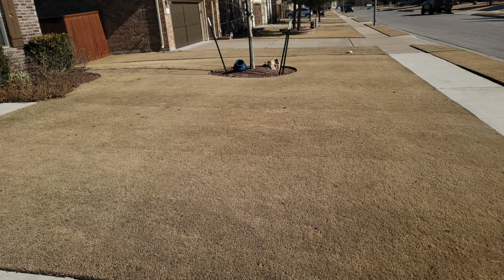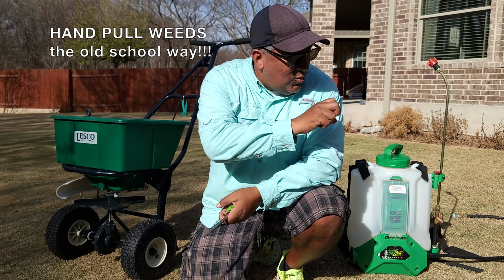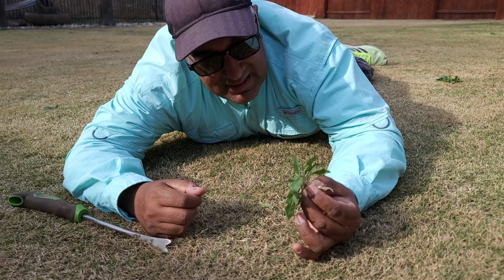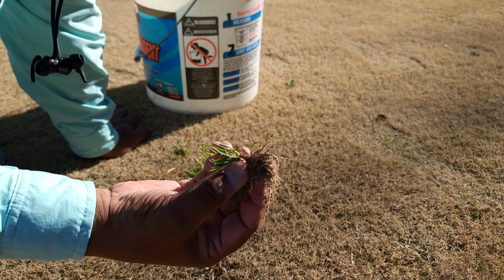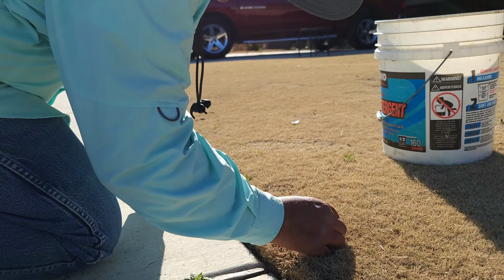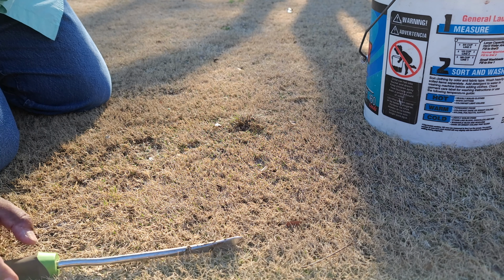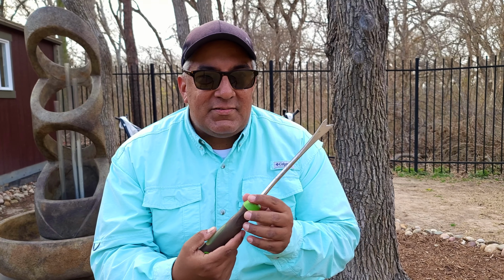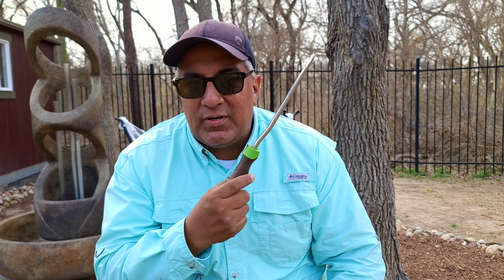Very First Step To A Gorgeous Lawn: Eliminate Weeds The Quick Easy Free Way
Every one who has a lawn wants it to look great, and with one highly effective yet overlooked method to eliminate weeds, you can SIGNIFICANTLY "level up" your lawn's appearance.

Herbicides have their place in a good lawn program, they should not be the ONLY tools in the tool box.  However, there is a steep learning curve to achieving a beautiful weed-free lawn when using weed killers.

One overlooked method to reducing/eliminating weeds in your front and back yard is to simply do it the old fashion way: hand pull weeds.  There's no expense, and weed removal is instantaneous.  There's no waiting time for an herbicide to kill weeds.  Time spent outdoors improving your lawn can be therapeutic as one has a moment to slow down and take a mental break doing an easy task like removing weeds by hand.  Plus, there's also the satisfaction and feeling of accomplishment in seeing immediate improvement in the lawn's appearance.

Music In This Video
Song:   The Dusk
Artist:   jmg
Licensed To
The Lawn Renaissance by:   jmg Music

Weeder Tool
⚡️⚡️On occasion, I may mention a tool or product I use.  If you're interested in any of those, I'd appreciate you consider using the relevant links I provide.